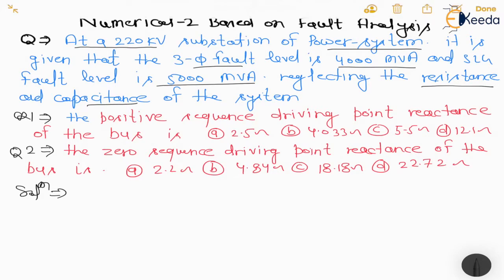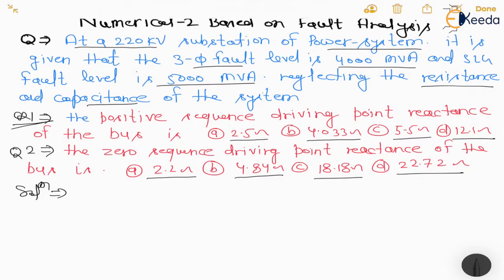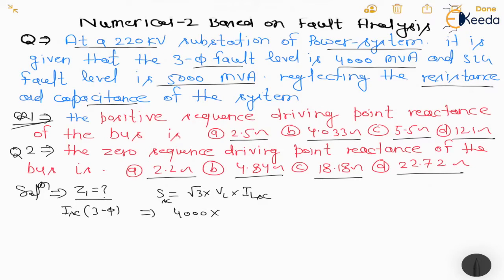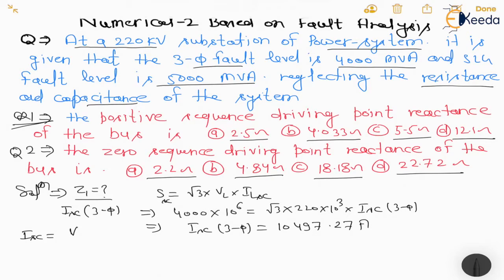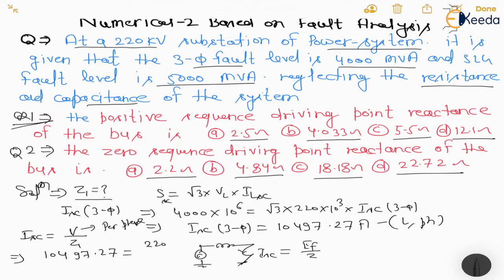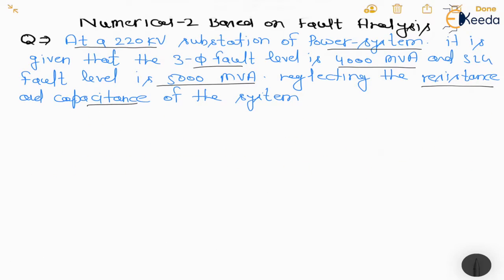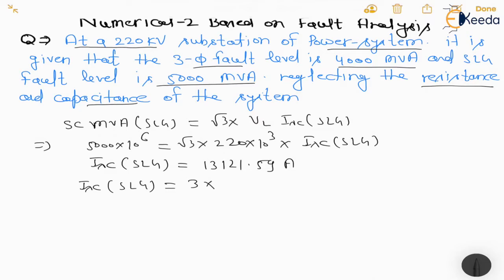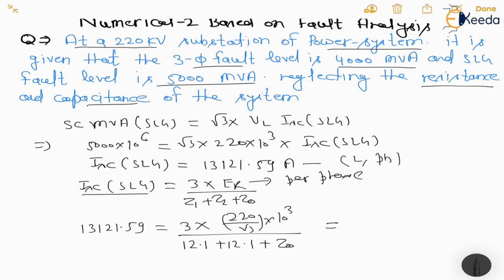Numerical 2 based on fault analysis